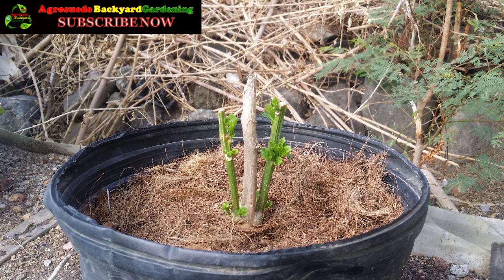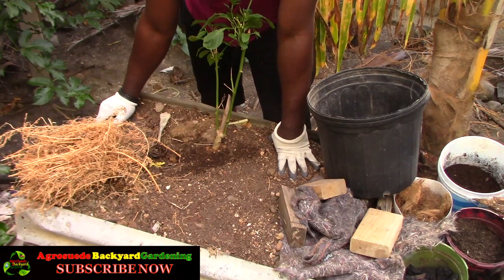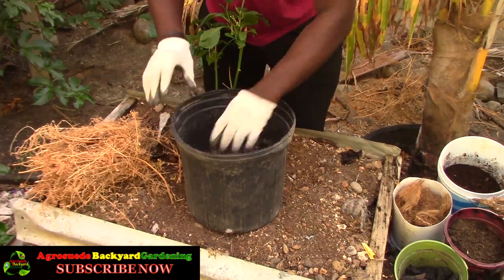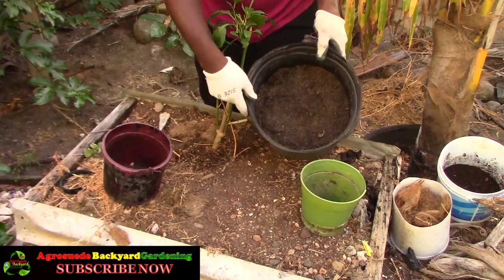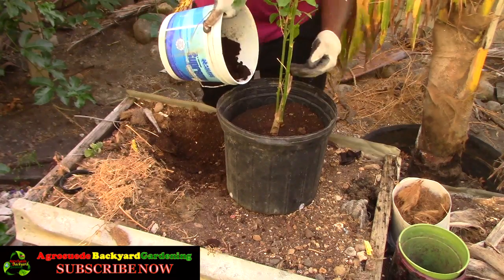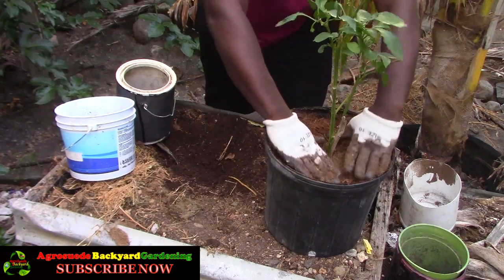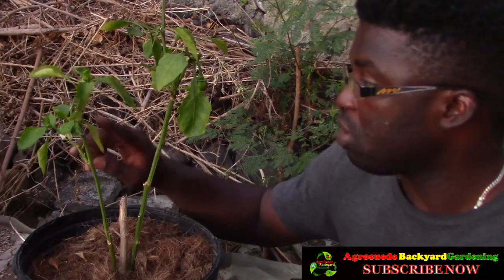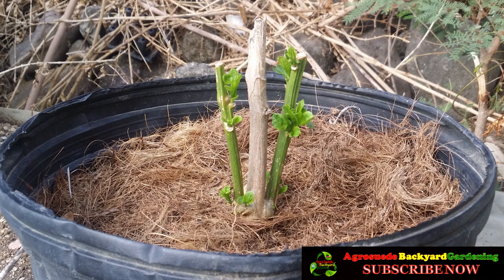How to transplants a Sweet Pepper Plant || Agrosuede ✔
On February 19th, the evening of full moon I transplanted my sweet pepper plant with the hope that it's root system will recover nicely as the moon phase will promote root growth.

I followed up on March 13th 2019 (7 days before full moon) to prune the plant to promote leave development.

Do enjoy this video presentation on this transplanting process.